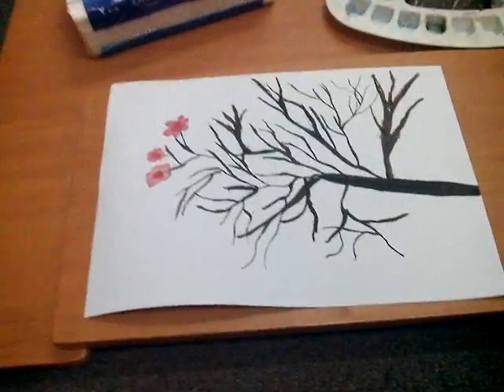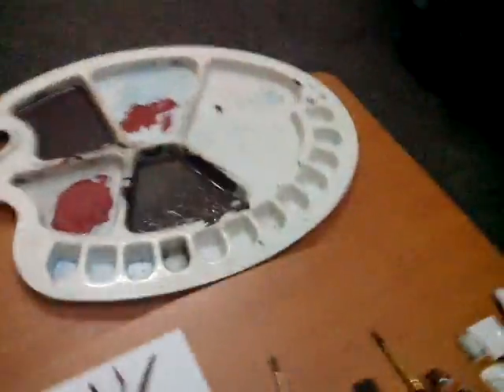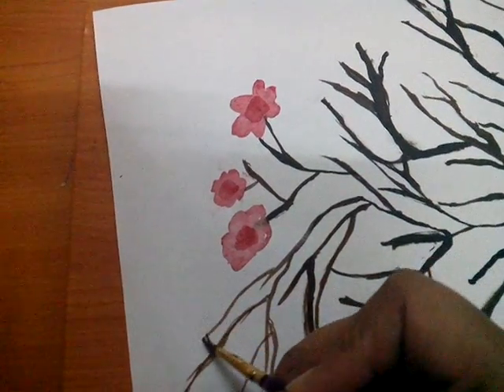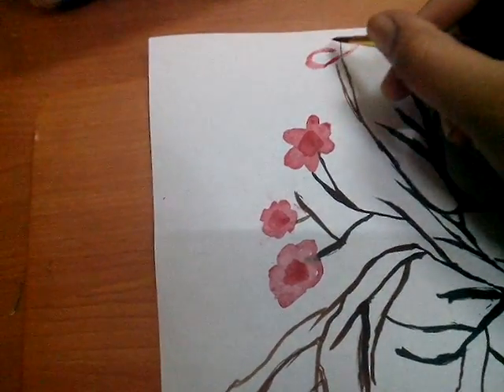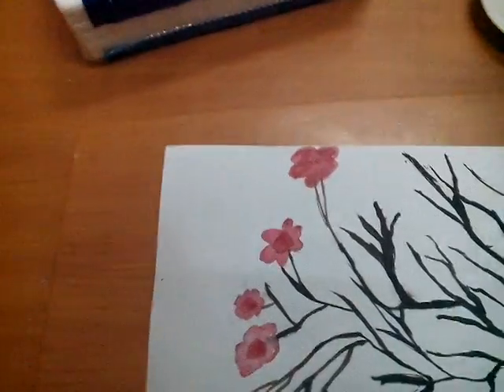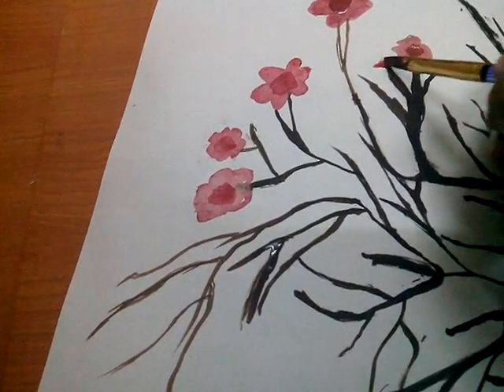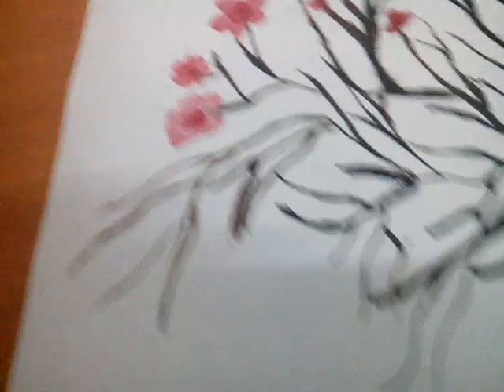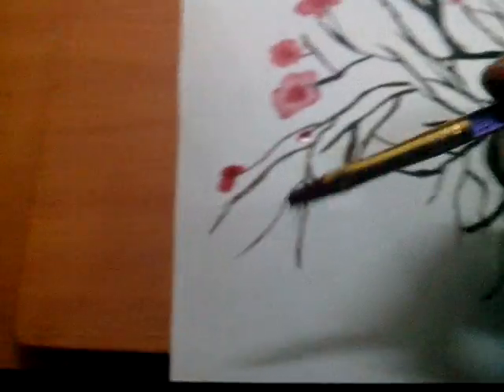Cherry Blossom Tree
Prepared by Syeda Aliza